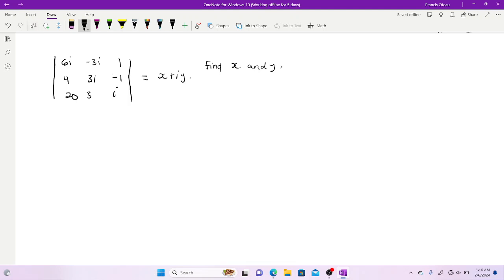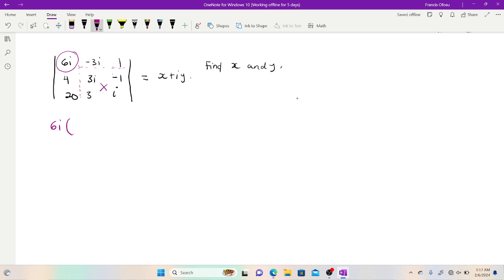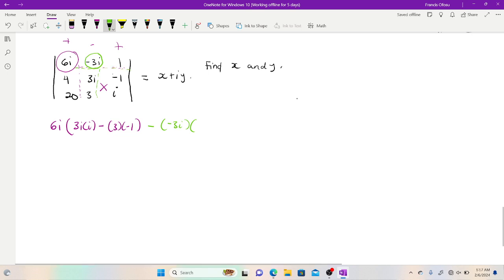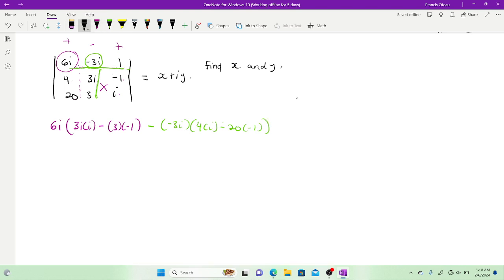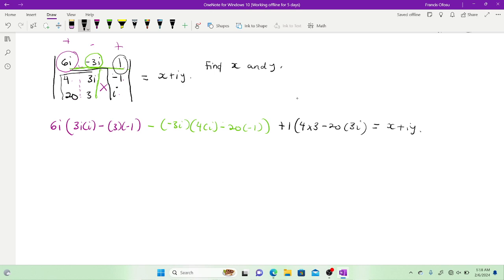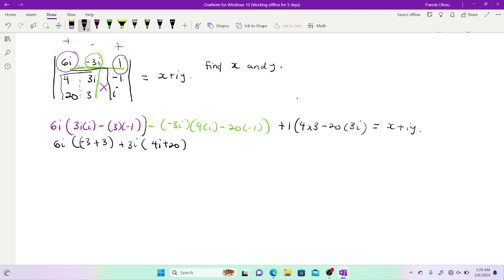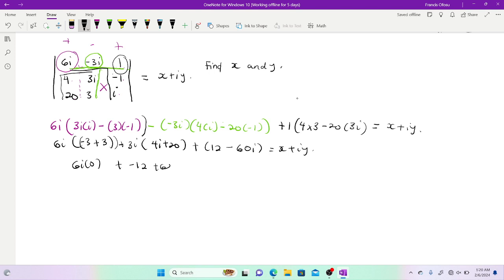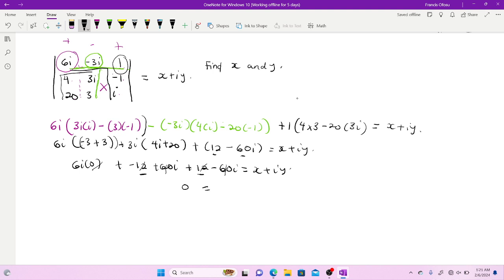finding determinant of a matrix with complex number entries- algebra tutorial 4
Explore the fascinating world of matrices with complex number entries as we unravel the mystery behind finding the determinant! 🧮 In this comprehensive tutorial, we'll dive into the fundamentals of complex matrices, understanding their unique properties, and mastering the step-by-step process to calculate determinants. Whether you're a student, mathematician, or just curious about the magic of complex numbers, this video is your ultimate guide to navigating the intricacies of matrix determinants. Join us on this mathematical journey and empower yourself with the knowledge to conquer complex matrices!